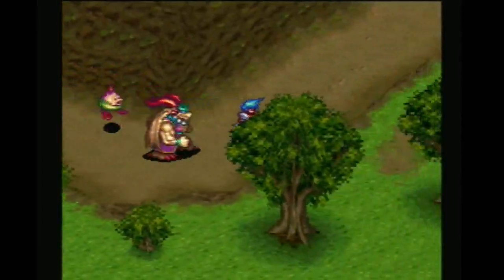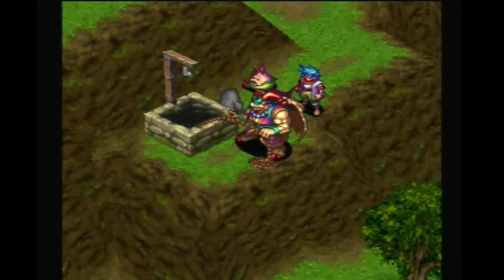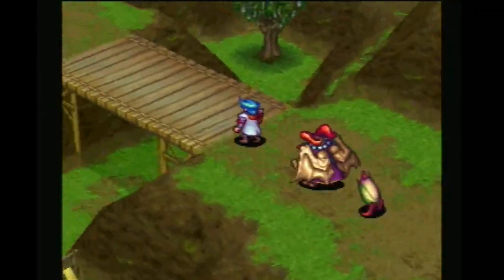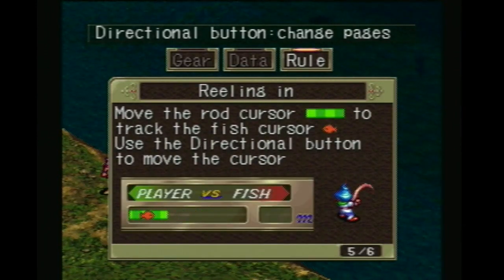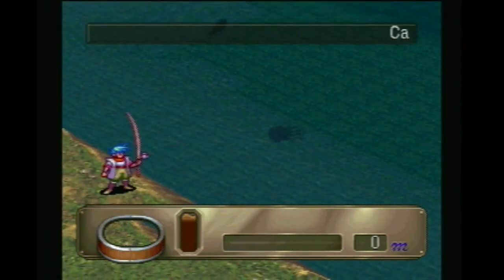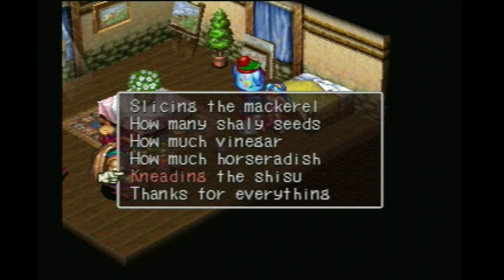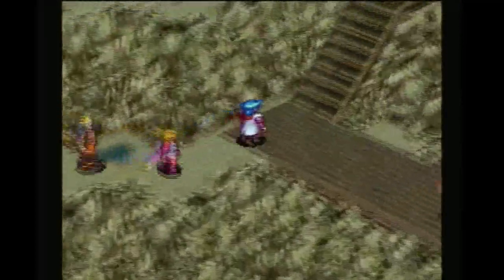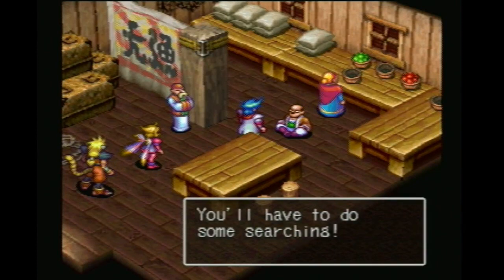Let's Play Breath of Fire III part 47 - Collecting Ingredients And Cooking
We're doing a bunch of minigames today, and I don't like them. Fortunately, we can put this part of the game past us.